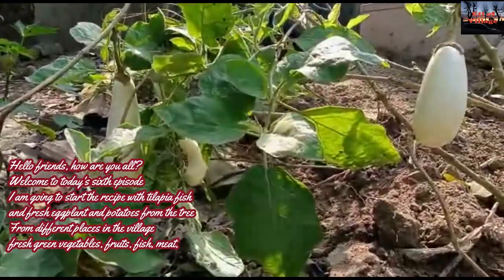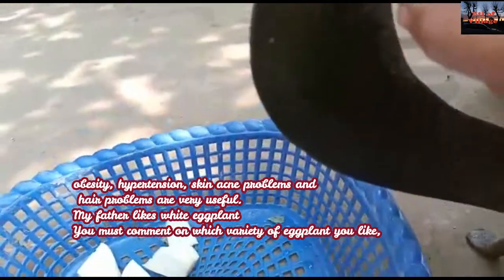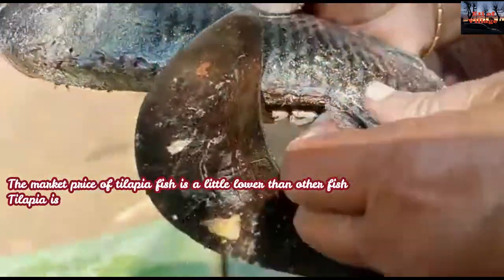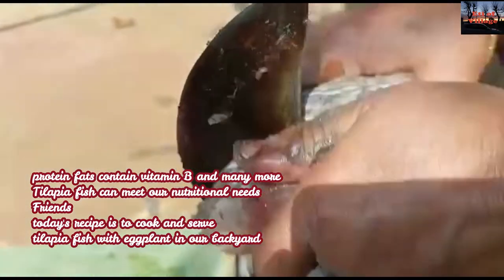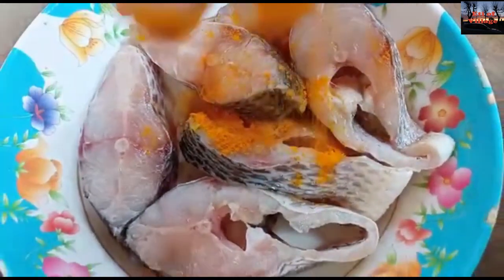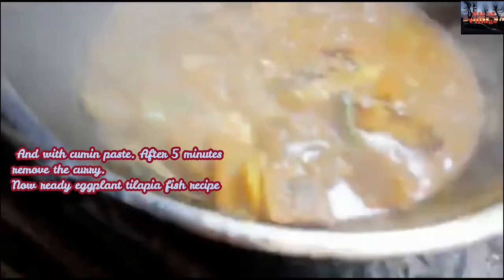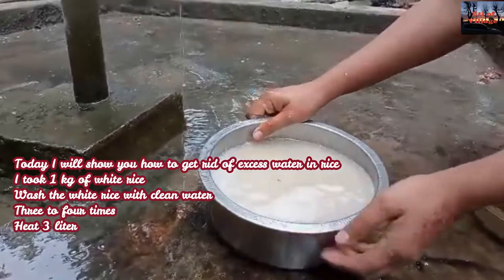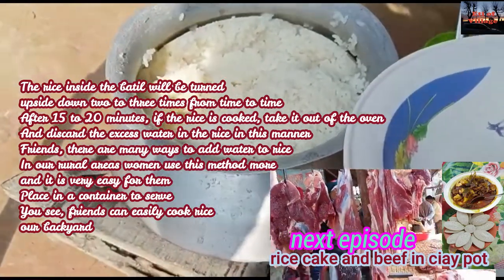How to cook tilapia fish,Tilapia fish recipe,Tilapia fish with eggplant,tilapia fish curry,cook fish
Hello friends, how are you all? Greetings to all of you. Today's sixth episode is going to start the recipe with tilapia fish and fresh eggplant and light from the tree, from different places in the village, fresh green vegetables, fruits, fish, meat Let's try to present, today's recipe is to buy tilapia fish from the market, fry the fish, cook it and serve it.
In our country almost all people like tilapia fish
The tilapia fish is an aquatic animal
 The market price of tilapia fish is a little lower than other fish
Tilapia is a popular fish in our country
Very few people in our country dislike this fish
Nutritionists say tilapia have many nutritional properties,
Such protein fats contain vitamin B and many more
Tilapia fish can meet our nutritional needs
Friends today’s recipe is to cook and serve tilapia fish with yard eggplant

 Eti of village
I try to present you fresh fruits, vegetables, fish and meat videos in this channel! If you comment and like me, I will try to upload better videos than this! Greetings and welcome to all. I ended today's episode. Thank you for the invitation to watch the next episode

The ingredients of today's recipe
White eggplant
Tilapia fish
Chop the onion
Onion paste
Garlic powder
Garlic paste
Slice the raw pepper
Cumin paste
White oil
Salt
Turmeric powder

Directed  Shakil Ahmed
camera Eti
Music Shakil Ahmed
Video recording in Bangladesh
cooking Eti and Begum Bebi

How to cook tilapia fish,Tilapia fish recipe,Fried tilapia fish,Tilapia fish with eggplant,easy tilapia recipe,pan seared tilapia,pan seared tilapia recipe,easy tilapia fish dinner,তেলাপিয়া মাছ রান্না,তেলাপিয়া মাছ দিয়ে বেগুন,indian tilapia,bangladeshi tilapia recipe,तिलापिया मछली कैसे पकाने के लिए,تلپیا مچھلی کو پکانے کا طریقہ,Cara memasak ikan nila,كيفية طهي سمك البلطي,paano magluto ng isdang tilapia,Как приготовить рыбу тилапию,easy tilapia fish recipe